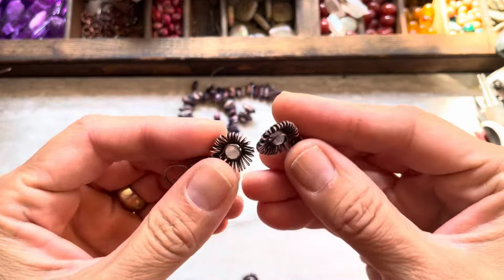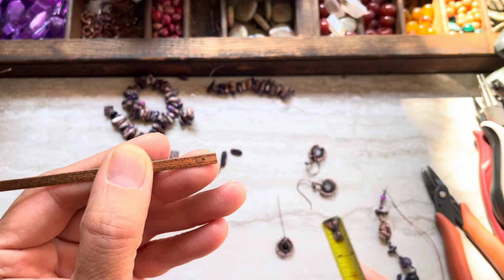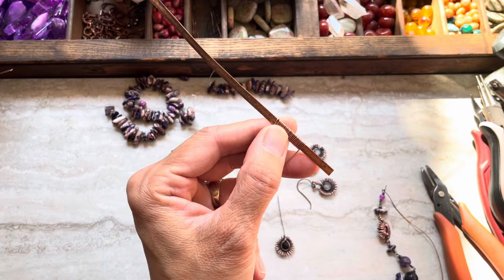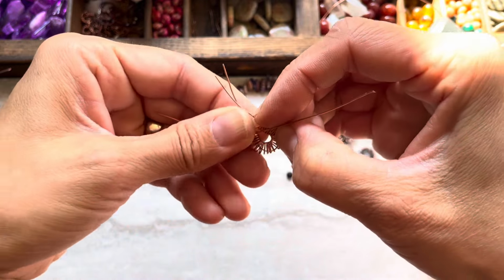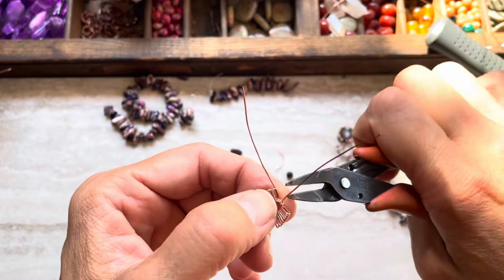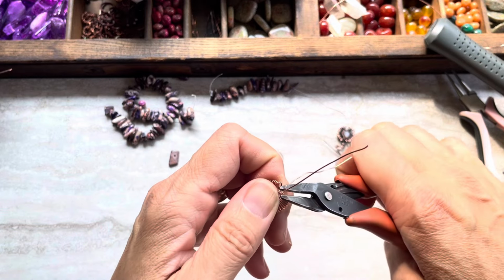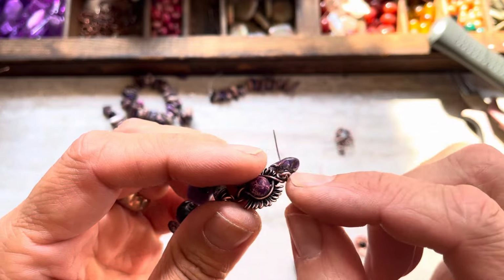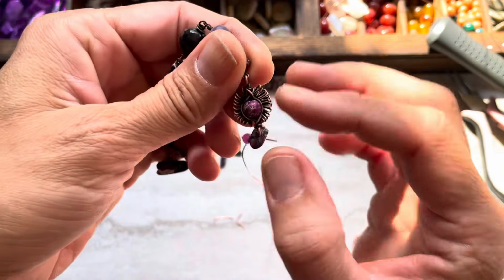Tiny wrapped flower TUTORIAL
In this tutorial, I will share how i crafted a small flower